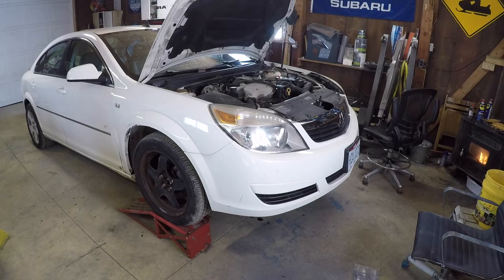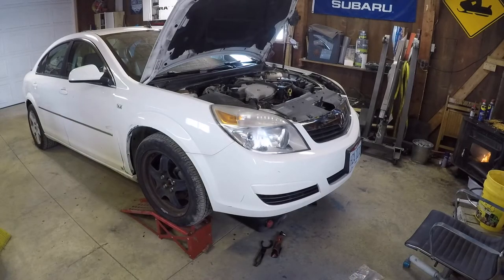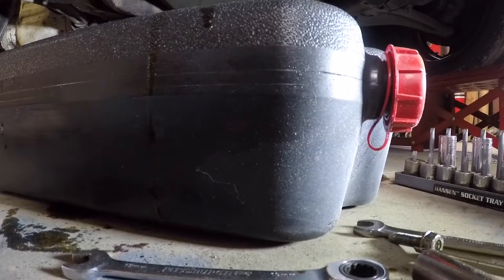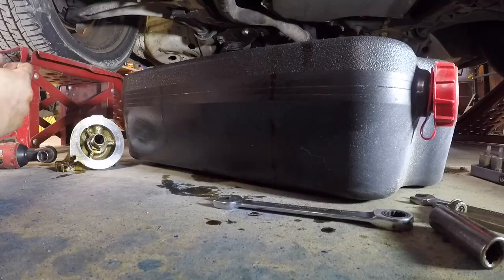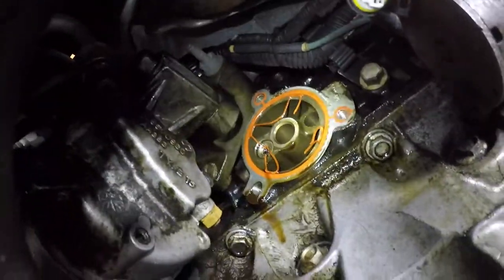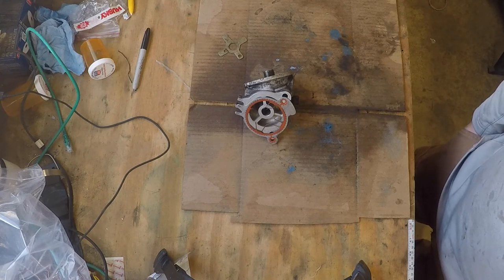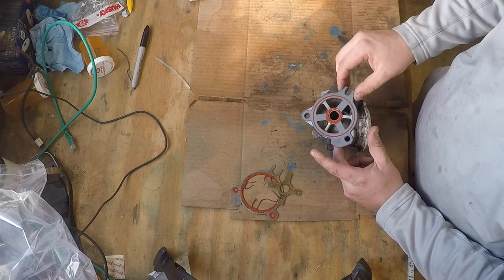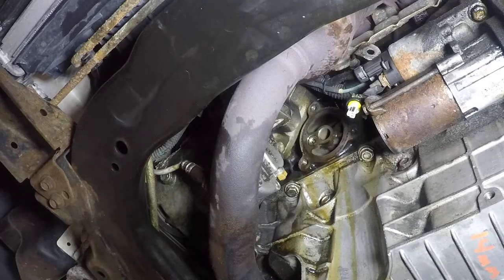CBR EP13 - 2008 Saturn Aura - Oil Leak Fix - GM 3.5L Oil Filter Adapter leak fixed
Introduce a new project in today's video, a 2008 Saturn Aura 3.5l V6!  We complete an oil change and fix an oil leak at the the Oil Filter Adapter.

CB Rebuilds on Instagram @CBRebuilds